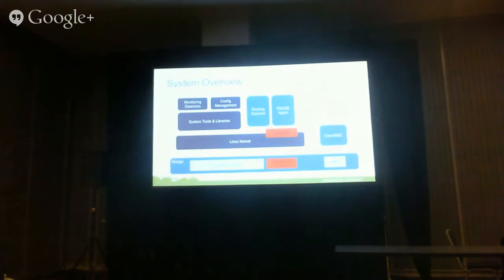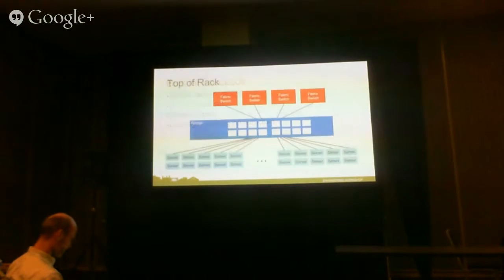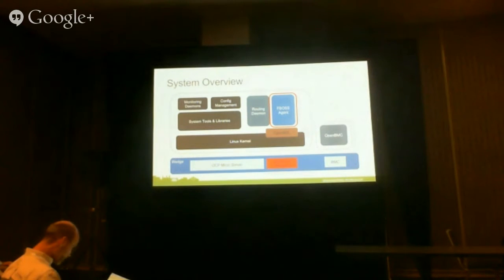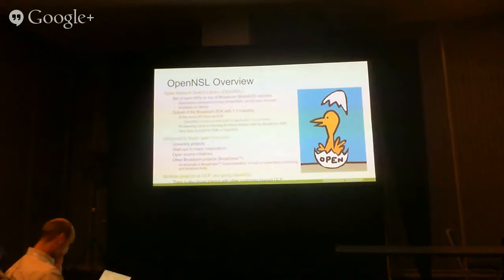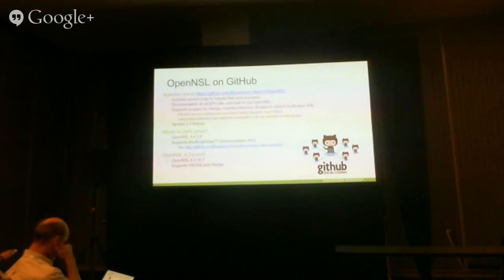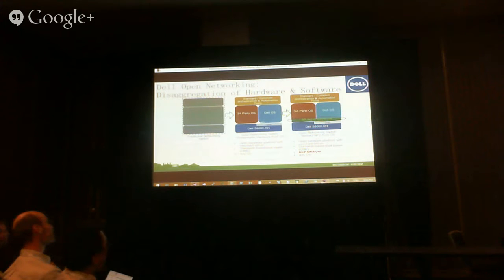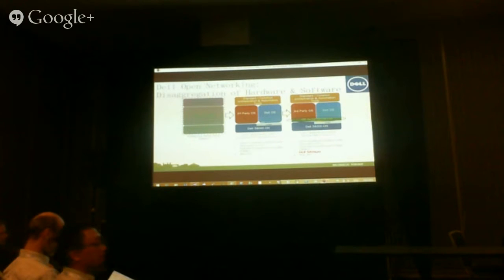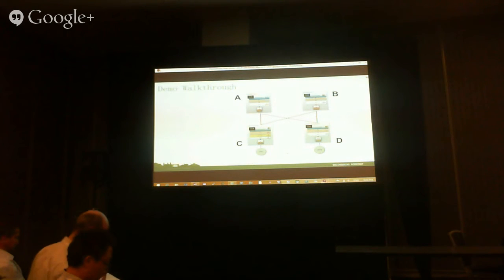OCP Networking Engineering Workshop - 3-10-2015